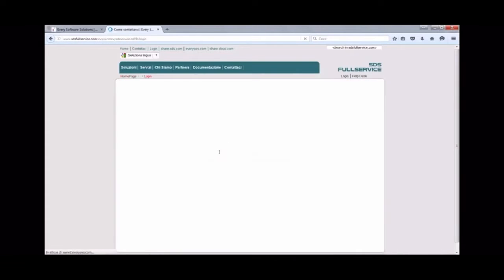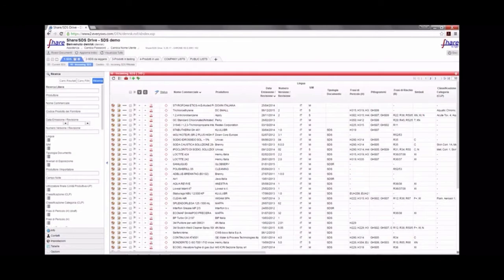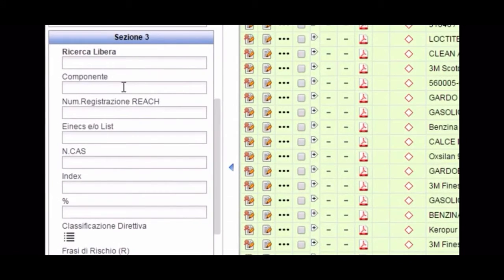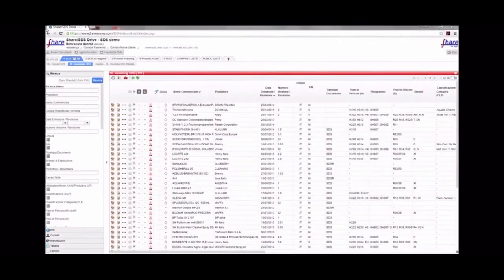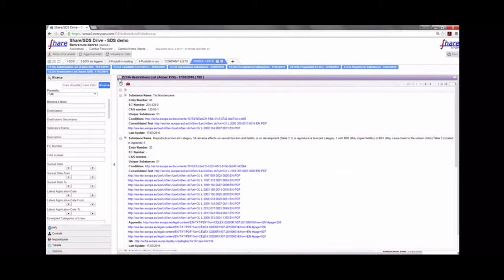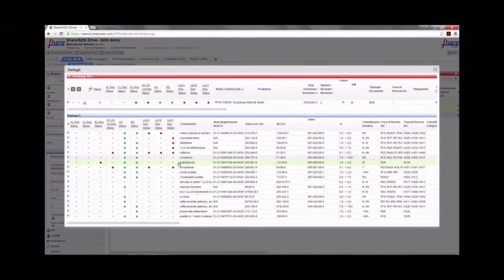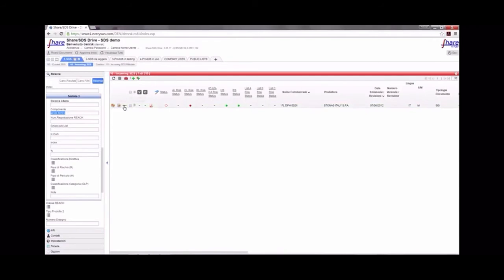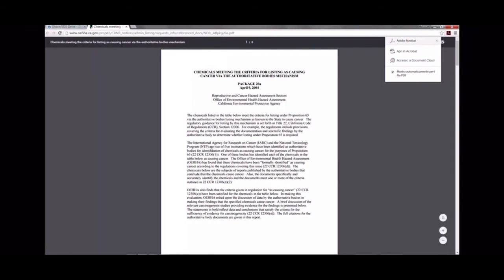Safer Leather Chemicals Hub